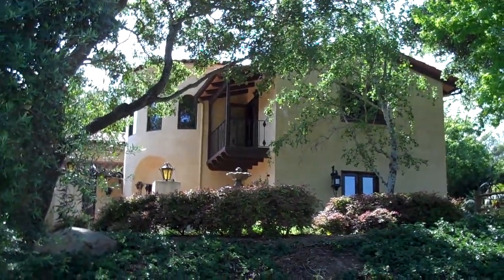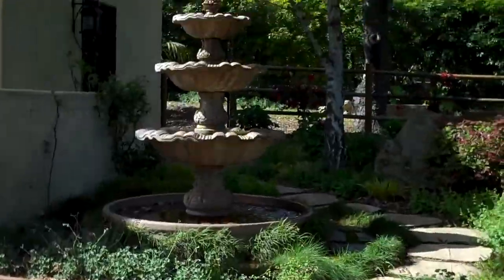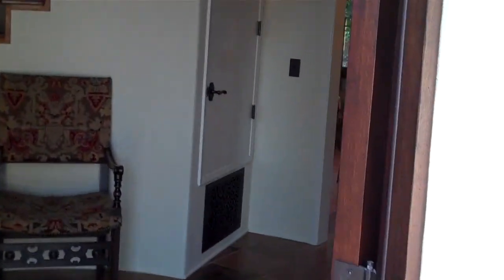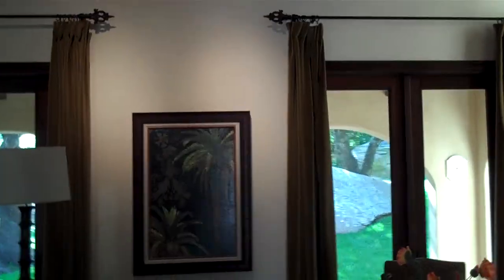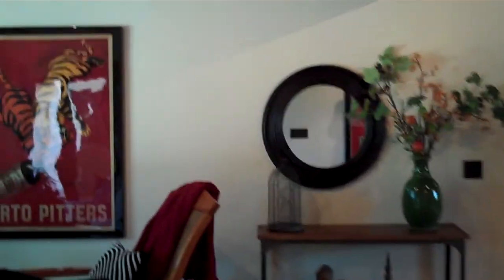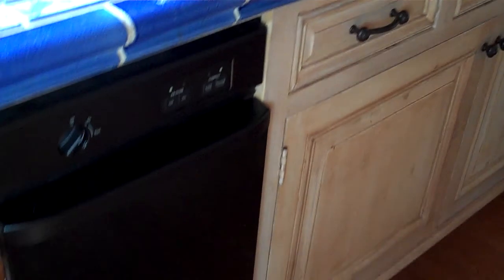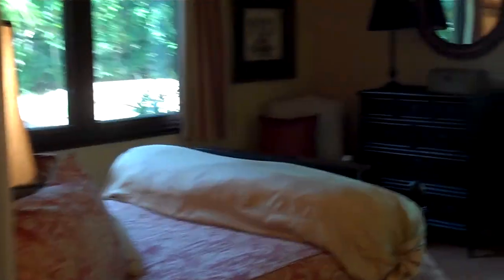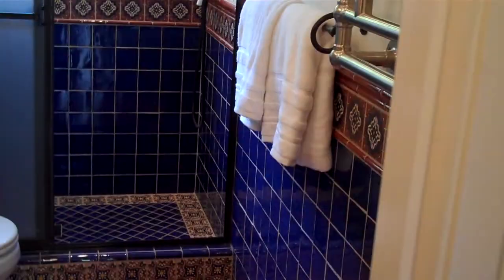2241 Stanwood Drive #1